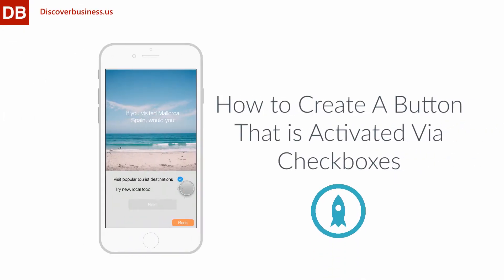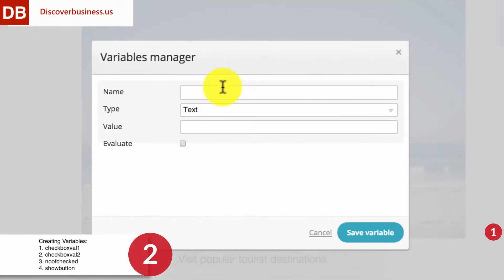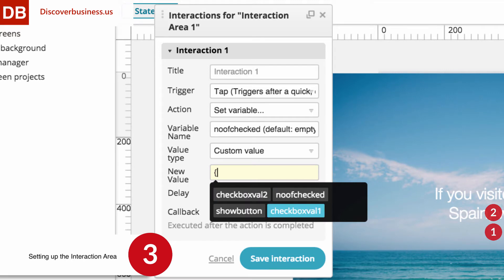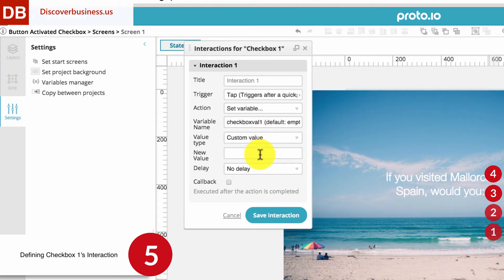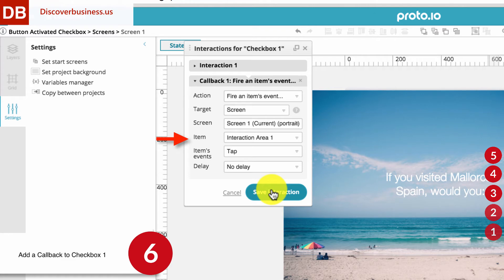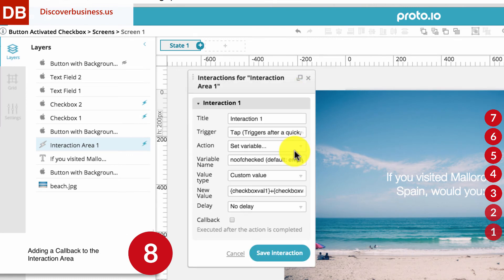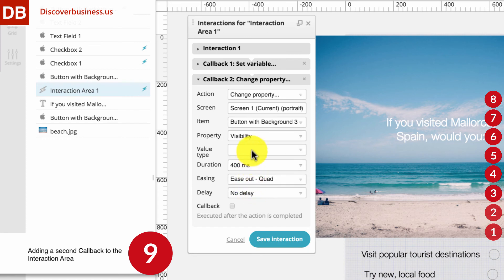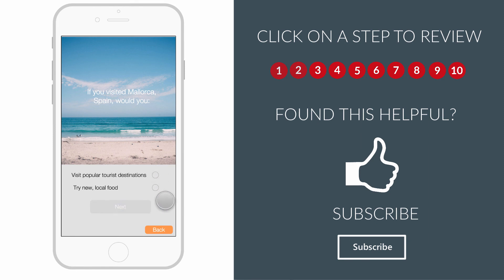Using Checkboxes to Enable a Button | Proto.io Prototyping Tool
Learn  how to create checkboxes that, when selected, enable a button in Proto.io.

Checkboxes and interactive buttons are a great feature in Proto.io. In this tutorial, we’ll be creating a button that ONLY becomes active once 2 checkboxes are selected.

Step 1: Adding Elements

To begin, add two checkboxes, two buttons, descriptive labels, and an interaction area to your canvas. These can be found in the UI panel.

Each checkbox needs to be inactive. To do this, click on the checkbox. Select Properties, and deselect the “active” box. Do this for both boxes.

To create an inactive button by default,click on the button, and deselect “visible”.

Then, place the Active button overtop of the Inactive.

Once you are ready to add an interaction area, place it off the canvas onto the pasteboard.

Step 2: Creating Variables

Click on settings, then select” variables manager”.
Click “Add Variable”.  We’ll be creating 4 variables in total.
For the first, name it : checkboxval1
For type, select numeric
For value, leave blank.
And check the evaluate box.
Then, click save variable.

Follow these exact steps when creating  the next three variables:
checkboxval2
noofchecked
showbutton

These variables will be used throughout our project.

Step 3: Setting Up The Interaction Area

Select the Interaction area and click “Add Interaction”.

For trigger, select tap. For action, select variable. For variable name, select noofchecked, which by default is empty. For value type, select custom value. Now, press Shift + { to bring up all variables available. Select the checkbox1val variabl, then +, then shift + { and select checkboxval2.

Let’s recap.
The purpose of this interaction is to calculate the number of checked boxes.

When this area is tapped - the trigger - a new variable is set - the action. The variable is noofchecked, short for Number of Checked, which by default is empty. It’s new value is the combination of the values of both checkboxes.

Step 4: Adding an Interaction to Checkbox 1

Click on a checkbox and then “interactions”. Select” Add Interactions on activation”.

Step 5: Defining the Checkbox 1  Interaction

For trigger, select tap. For action, select set variable. For variable name, select checkbox1val. For value type, select custom value. For new value, input 1. And for delay, select no delay.

Let’s recap what we’ve done:
When a checkbox is tapped - the trigger - a new variable will be created - the action. This variable is the value of checkbox 1, which by default is zero - empty. The new variable is a custom value of 1.

Step 6: Adding a Callback to a Checkbox

To add a callback, check the box beside “Callback”. For action, select “Fire an items event”. For target, select screen. For screen, select “Checkboxes enable button”. For item, select “interaction area 1”. For items event, choose “Tap”. Leave delay as “no delay.

Let’s recap again:

When interaction 1 is completed, another action - a callback - will automatically begin. The purpose of the callback is to start another event -   fire an items event.  The item is interaction 1, which is located off the canvas. The event that will be fired on the item is a tap.

Step 7: Completing the Checkbox Interactions

Now, save the interaction, then right click on it and select” copy”.  Then, right-click on “add interaction on deactivation” and select paste. Now, edit the interaction by clicking on the pencil. All that needs to be done is to change the “new Value” to zero.

By doing this, you are resetting the value of the checkbox to zero when it is deactivated.

Follow the exact same process for the second checkbox - copy and paste to speed things up.  The ONLY difference is that the variable name will be checkboxval2, not checkboxval 1.

Step 8: Adding a Callback to the Interaction Area
For action, select set variable. For variable name, select showbutton, which by default is empty. For value type, select custom value. For new value, enter the following java. Without going into detail, it says that If - question mark - that the number of checked boxes equals 2 - double equal signs - , then the new value of showbutton is 1. Otherwise, it is zero. Leave delay. Then select Callback.